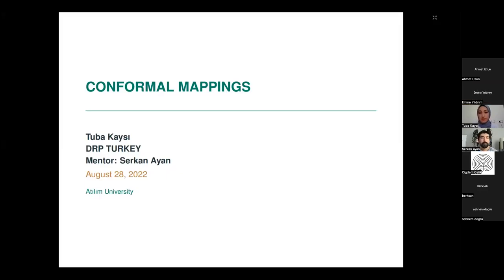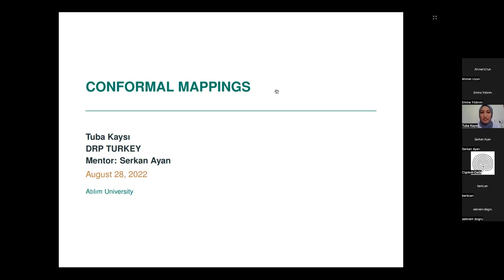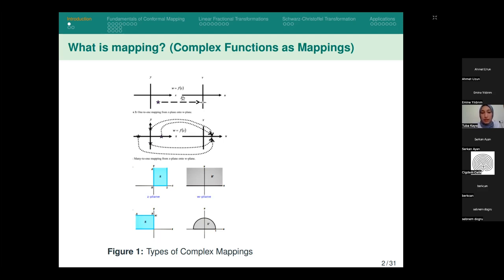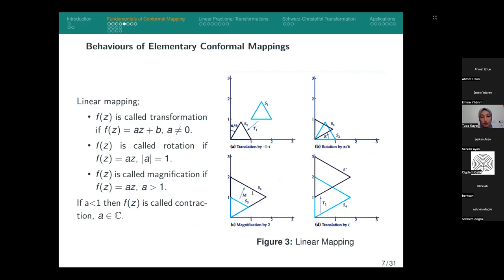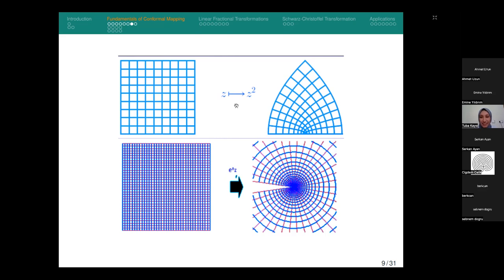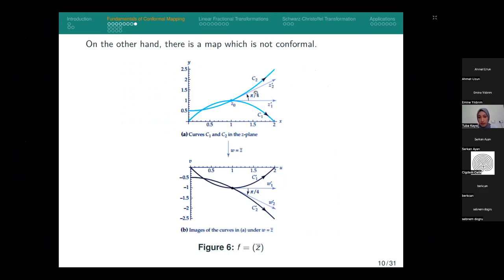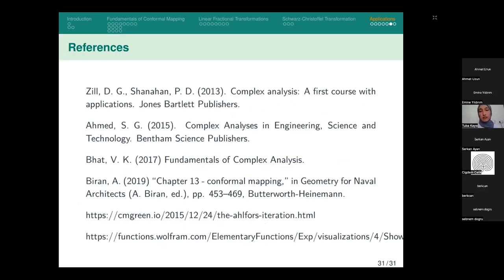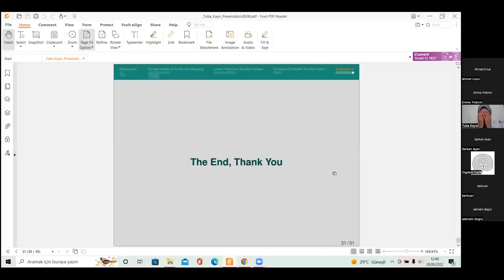Tuba Kaysı - Conformal Mappings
Tuba Kaysı
Mentor: Serkan Ayan
Conformal Mappings
A conformal mapping is a complex mapping that has an angle-preserving property. In other words, any analytic complex function is conformal at a point if its first derivative at that point is not equal to zero. Such mapping always exists under certain conditions, and its existence is emphasized in the Riemann mapping theorem. Although Riemann mapping theorem guarantees the existence of conformal mapping, it does not give any way how to find a conformal mapping between regions. There are a few alternative ways how to construct a conformal mapping. In this study, two of them will be stated. One of them cross-ratio theorem requiring three distinct point and their images. The other one is the Schwarz-Christoffel theorem which provides an explicit formula for the derivative of a conformal mapping from the upper half-plane onto a polygonal region. In addition, conformal mappings are widely used in physical applications such as heat-flow, electrostatics, and flow of an ideal fluid.